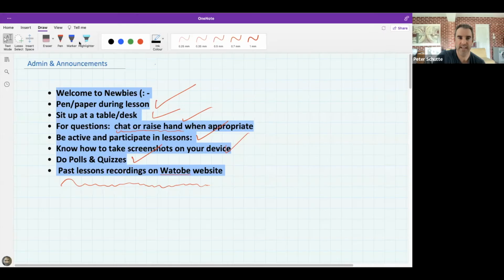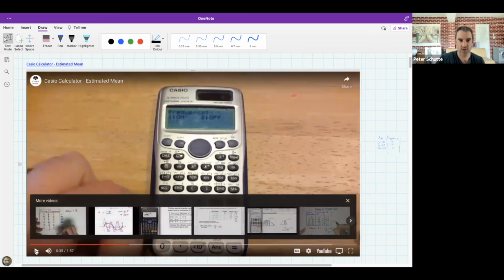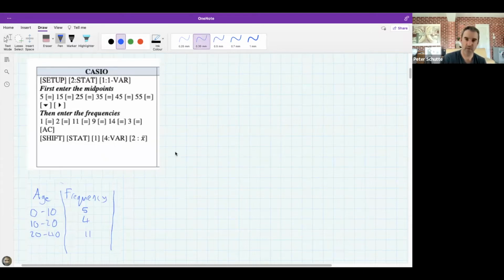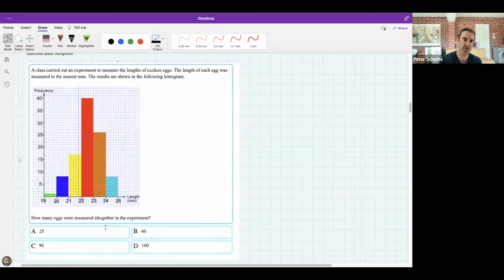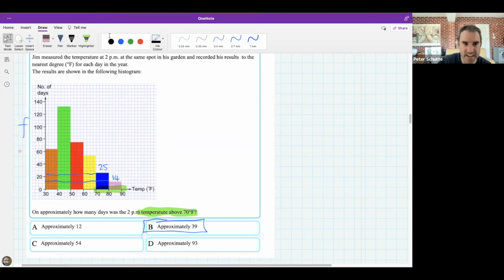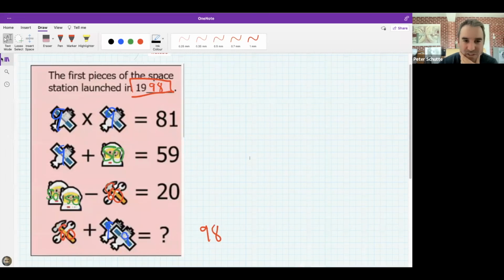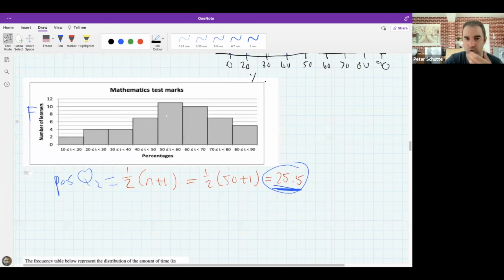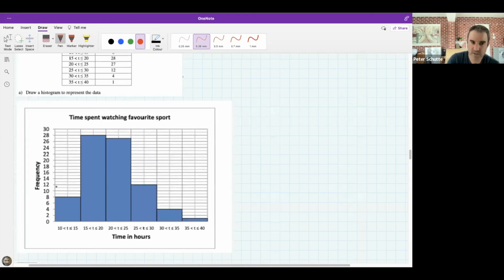Grade 11 - Statistics Foundation (histograms and frequency polygons)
Grade 11 | statistics | histogram | polygon | interval | frequency | estimated mean | modal interval | median interval | midpoint | calculator | axes | graph |